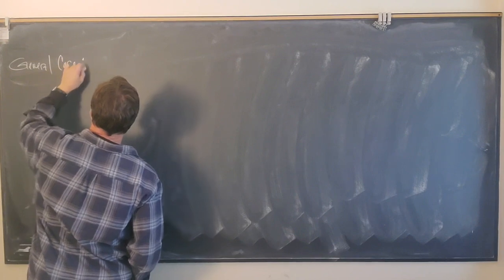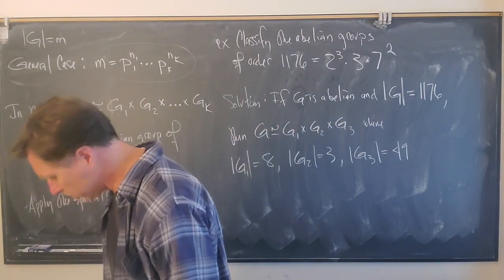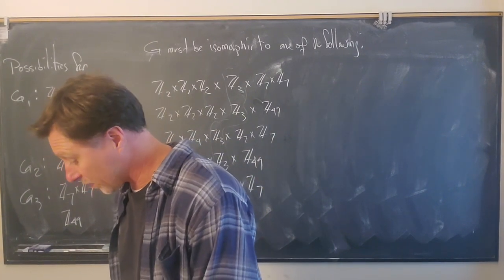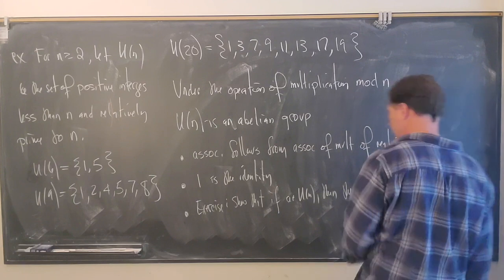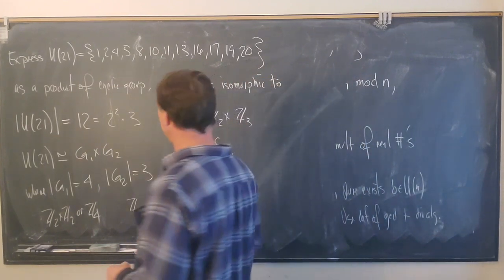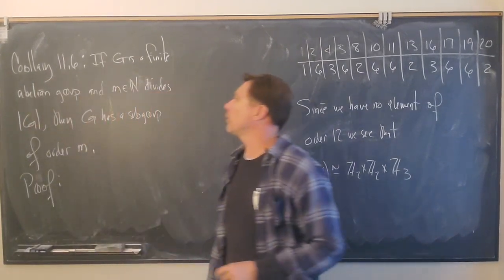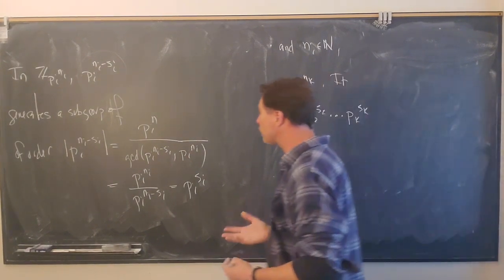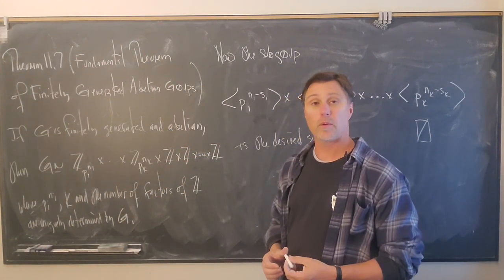481 Lecture 22